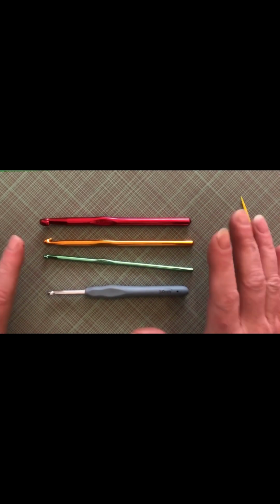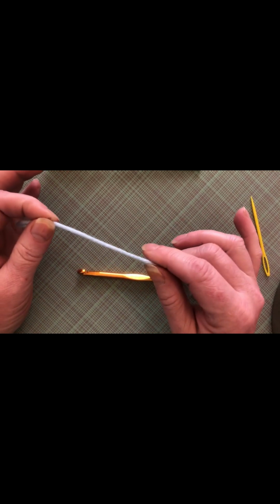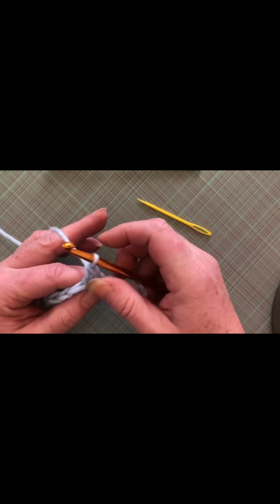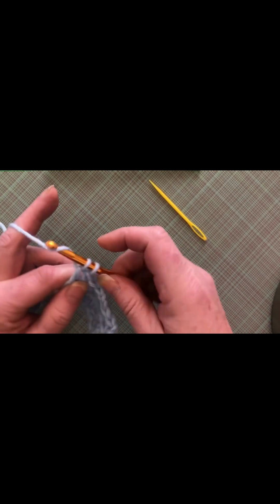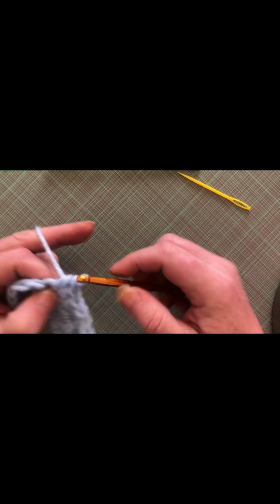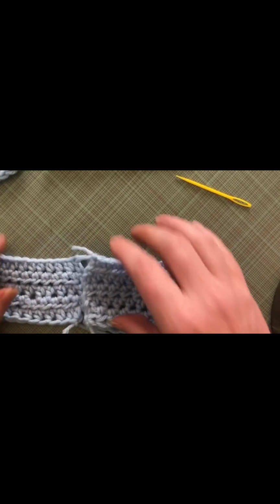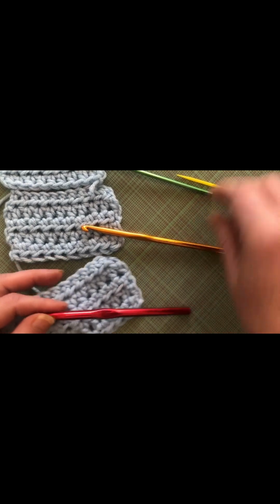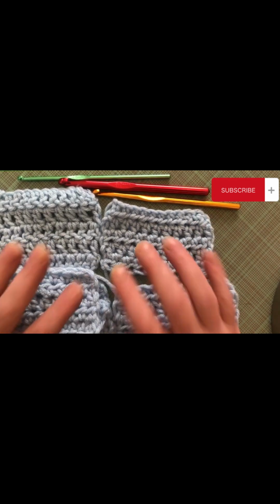Basic Crochet Stitches! Here's what I've learned (Part 1)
Start at the very beginning. Learn with me as I explore everything I can about crochet. Here I'm reviewing how to work single crochet, double crochet, and half-double crochet stitches. Plus some insights into how stitch and hook choice impacts our project designs.

This video is part of a tutorial series covering the basic techniques and theory for beginning crocheters - all the things I've been learning as I delve into this wild world!

Next Basics video: Foundation chains, turning chains, and those chains we don't count as stitches.

In this video:

00:00 Intro
00:30 Hooks and stitches
05:46 Single crochet
08:13 Double crochet
11:31 Half-double crochet
15:36 Stitches and hook-size swatches